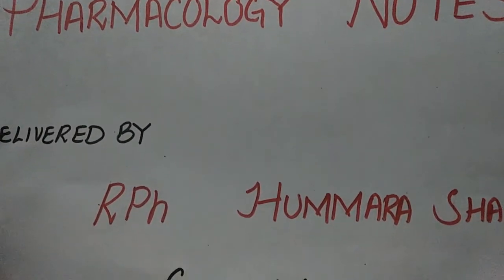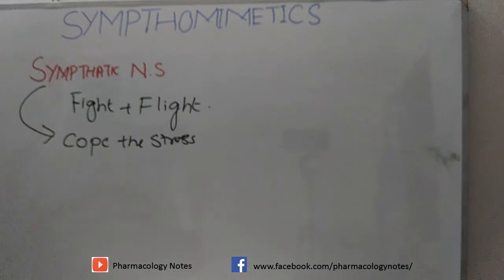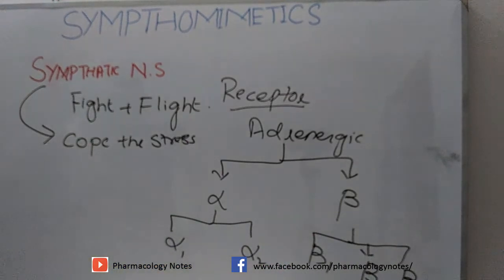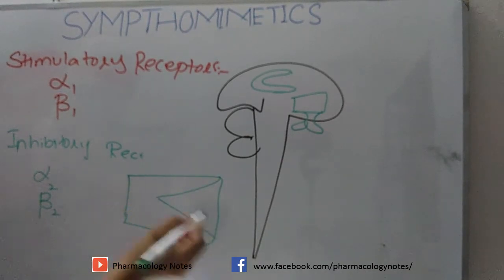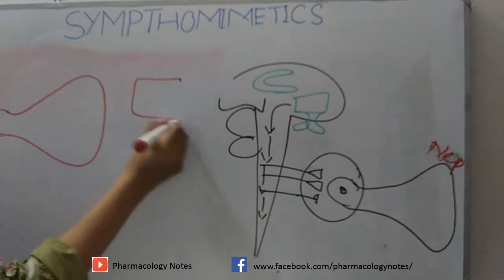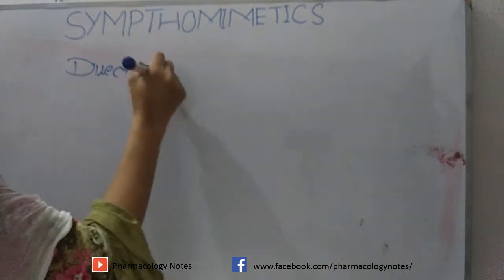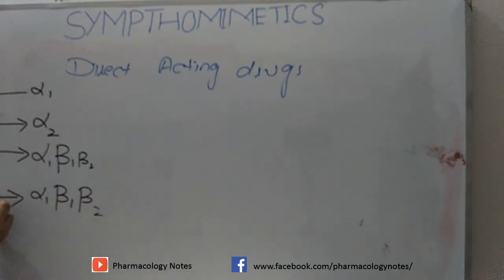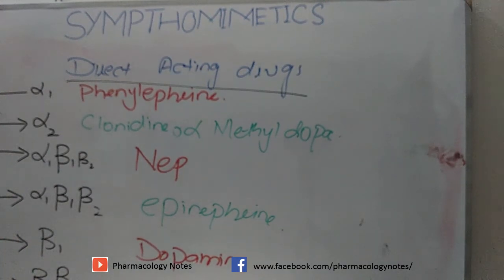Pharmacology of Sympathomimetics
Sympathomimetic drugs are agents which in general mimic responses due to stimulation of sympathetic nerves. These agents are able to directly activate adrenergic receptors or to indirectly activate them by increasing norepinephrine and epinephrine (mediators of the sympathoadrenal system) levels.